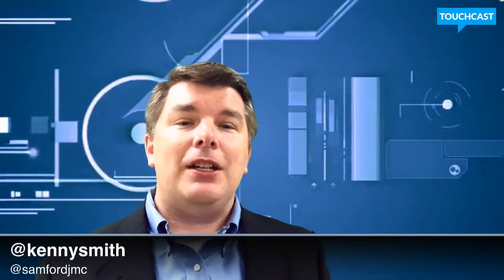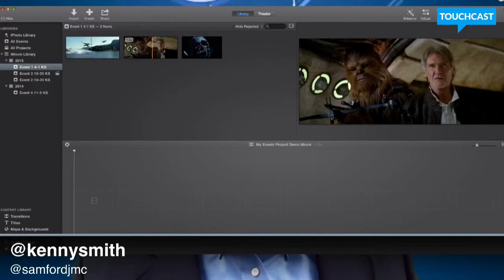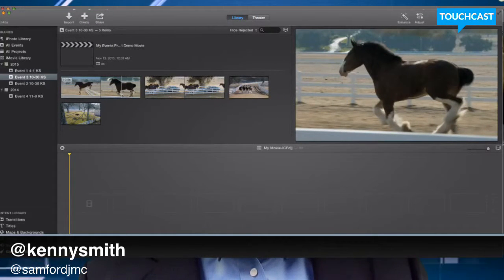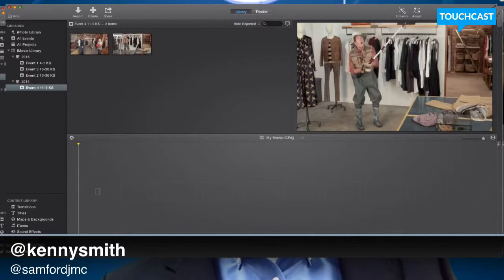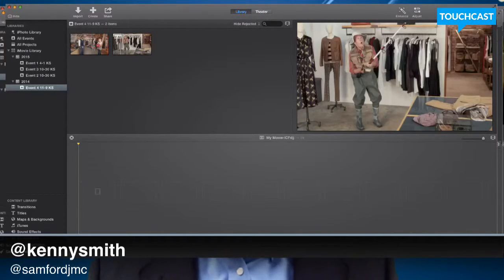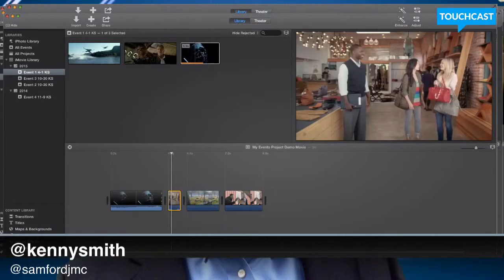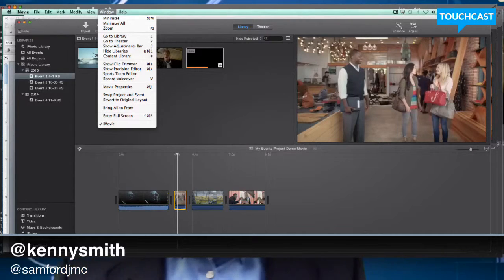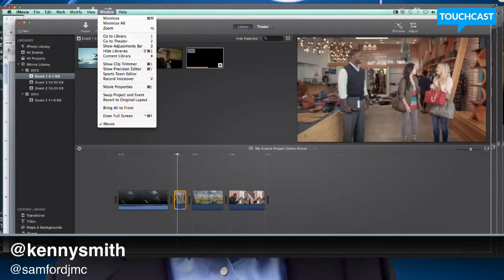iMovie tips on Events and Projects from Samford University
"I have my video, but what's the difference between Movies and Events?"

Hello from the Journalism and Mass Communication Department at Samford University in Birmingham, Alabama!

We often field questions like this from high school journalism teachers and student-journalists covering their high schools. We thought a few video answers might be helpful.

Do you have questions? Let us know! Look us up on Instagram at SamfordJMC as well!

OUR DEPARTMENT AWARDS SCHOLARSHIPS TO INCOMING FRESHMEN!